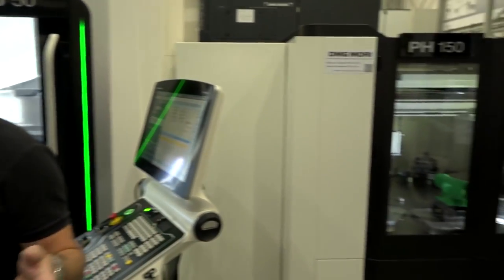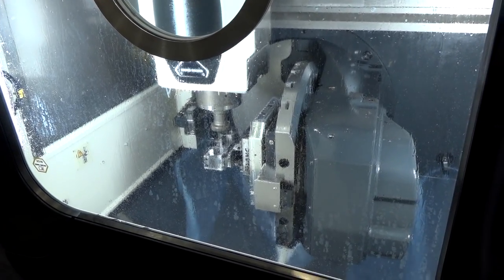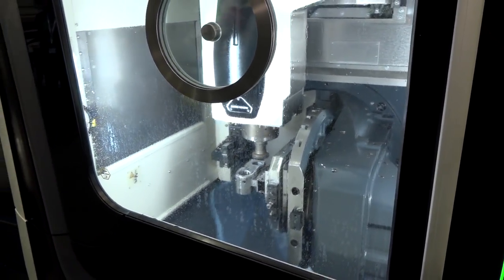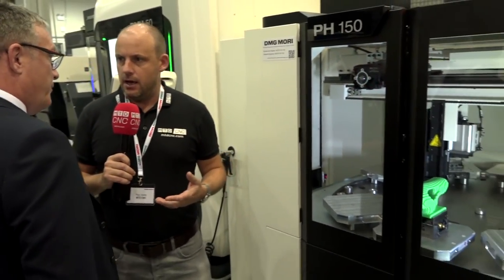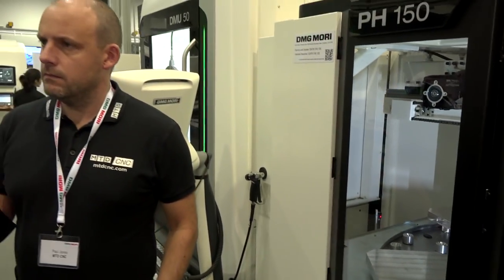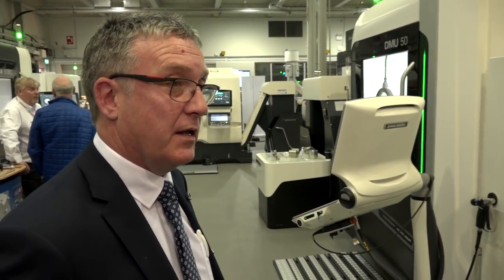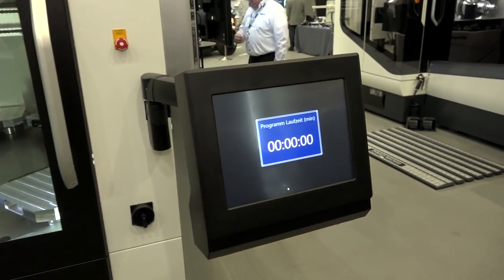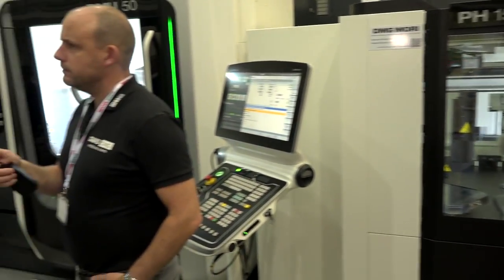DMG MORI's DMU 50 with maximum automation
The MTDCNC team spent the first day at DMG MORI's UK open house in Coventry. Paul talks with Neil Stuart about their DMU 50 machine and why it is one of DMG MORI's best selling machine out of their portfolio. Neil also talks about their own automation system the PH150 and the benefits to their customers.